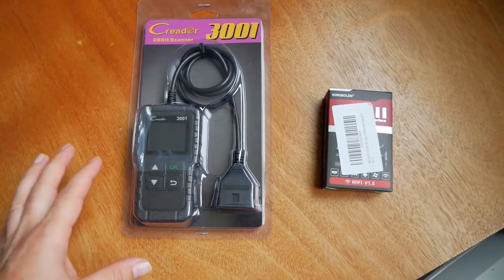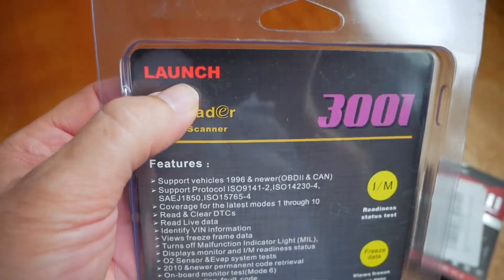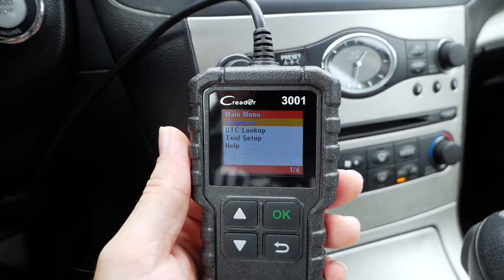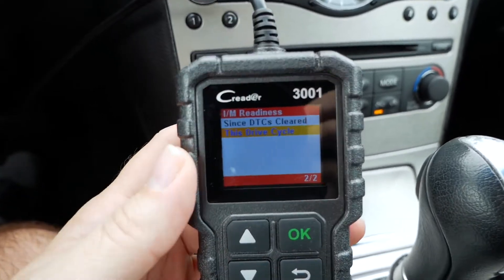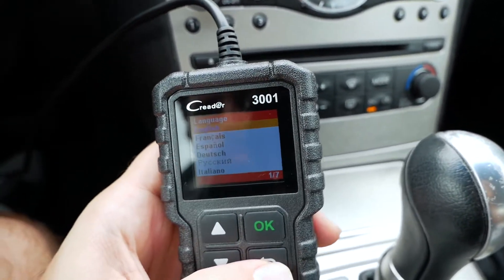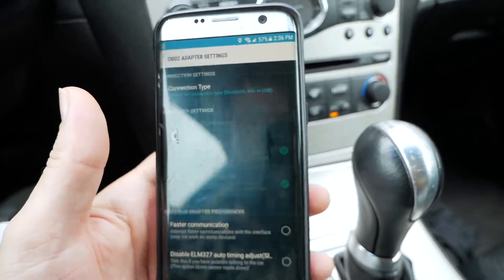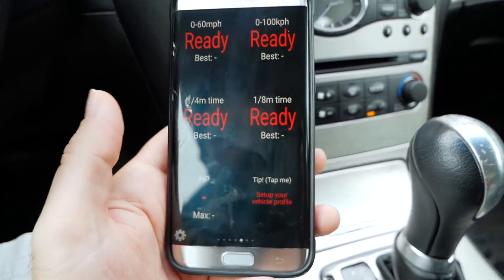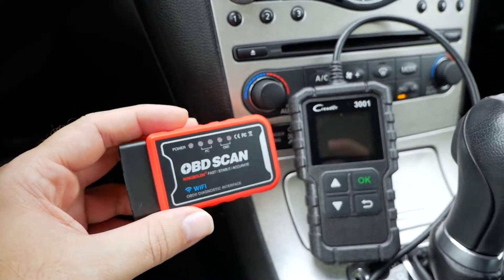OBD2 Scanner - Wifi Adapter vs Handheld - Launch Creader 3001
Amazon Links
OBD2 Dongle
Creader 3001
Creader 3008

Kingbolen wifi

and

Launch 3001 is one obd2 full function scan tool, support over 10000+ car models, simple but usuful obd2 scanner !

Launch creader 3001 is economic obd2 scanner for engine, read fault codes for engine. Launch 3001 obd scanner can check all engine related trouble codes from Vehicle ECU (Electronic Control Unit), such as #1 Emission Control, #2 Oxygen (O2) Senor,#3 Evaporative Emission Canister Purge Valve (EVAP) #4 Misfire Monitor etc.

What parts might cause your check engine light on ?

Mode 01 Request current power train diagnostic data.
Mode 02—Request freeze frame information.
Mode 03—Request emissions-related diagnostic trouble codes.
Mode 04—Clear/reset emissions-related diagnostic information.
Mode 05—Request oxygen sensor monitoring test results.
Mode 06—Request on-board monitoring test results for specific monitored systems.
Mode 07 — Request emission-related diagnostic trouble codes detected during current or last completed driving cycle .
Mode 08—Request control of on-board system, test or component.
Mode 09—Request vehicle information.
Mode 0A—Request emissions-related diagnostic trouble codes with permanent status after a clear/reset emission-related diagnostic information service.

Launch 3001 built in over 3000 generic error code definitions, you can type the fault code online, it can help you know car problem quickly.